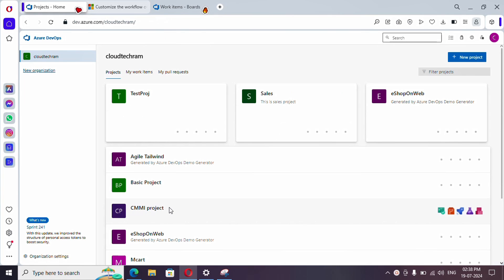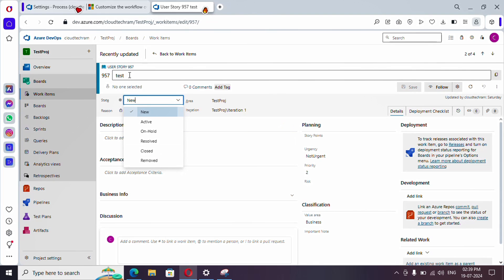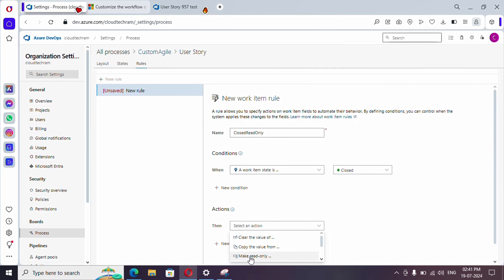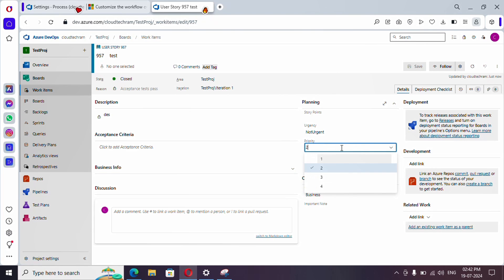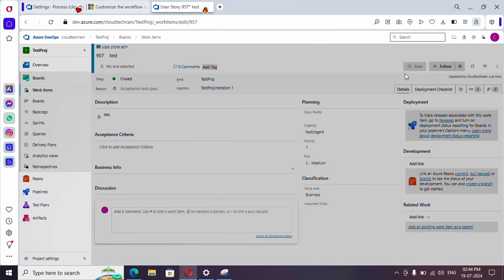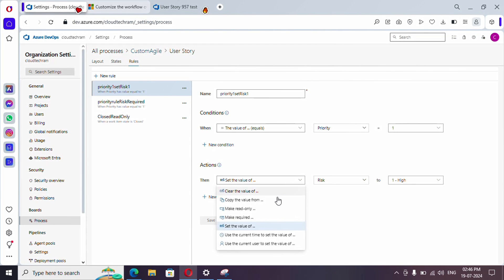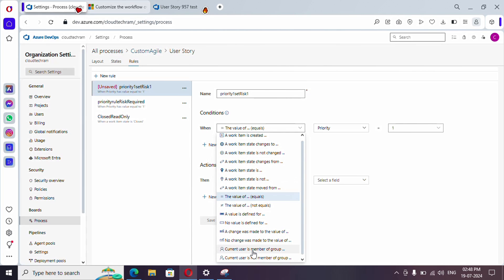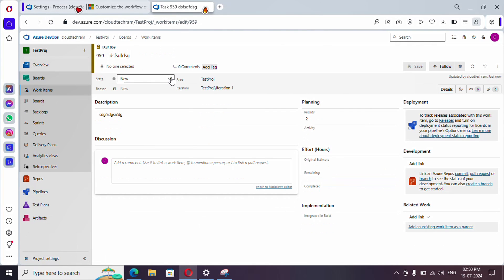24. Add a rule to a work item type | Templates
Custom rules provide support for a number of business use cases, allowing you to go beyond setting a default value for a field or make it required. Rules allow you to clear the value of a field, copy a value into a field, and apply values based on dependencies between different fields' values.